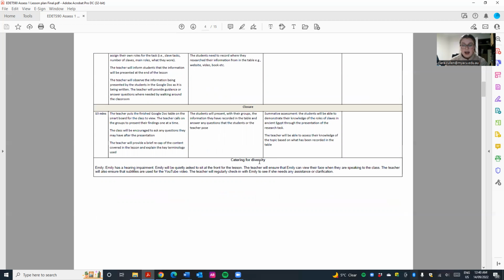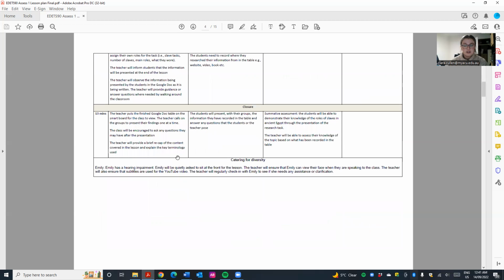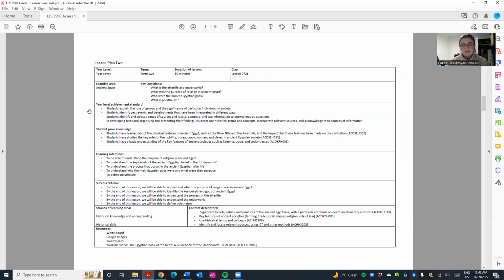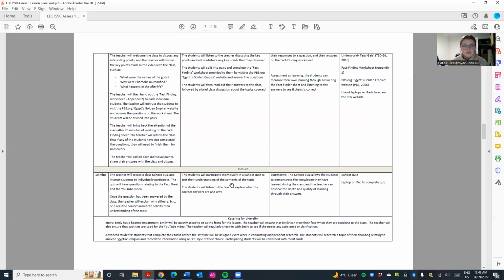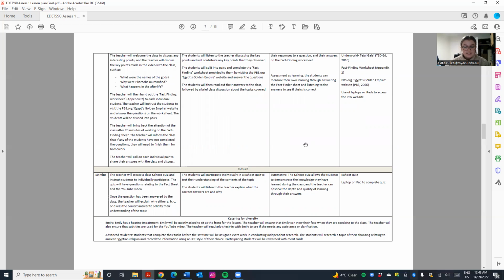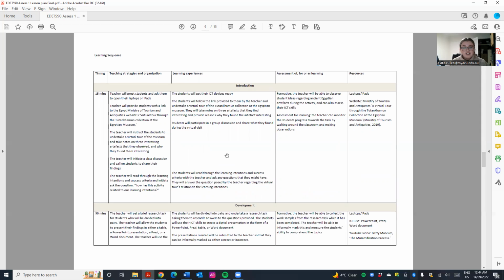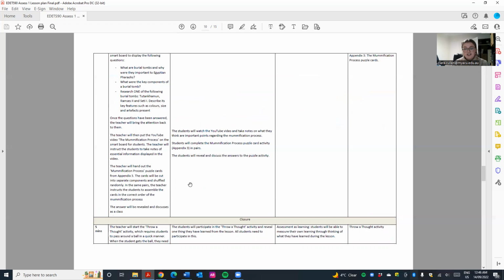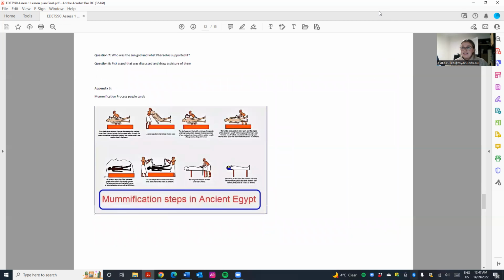EDET590 Assessment Task One Recording